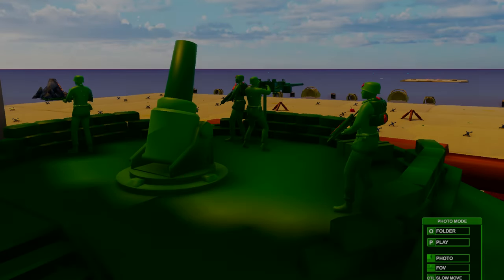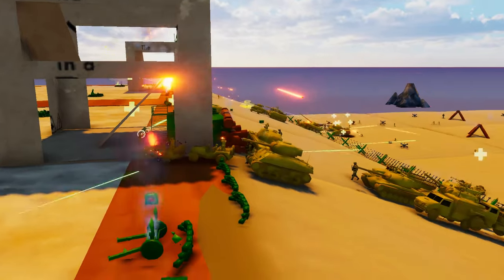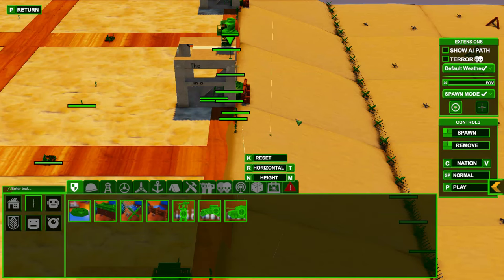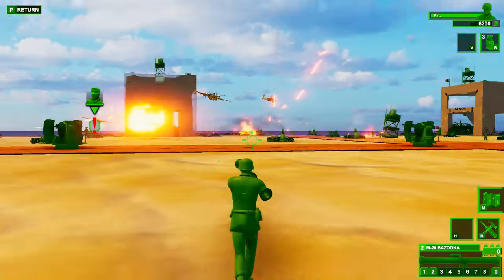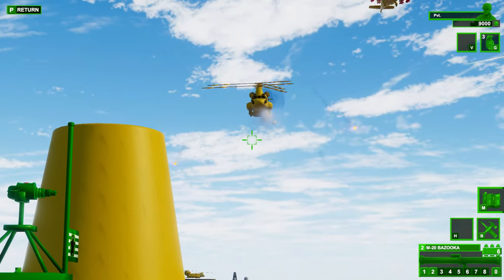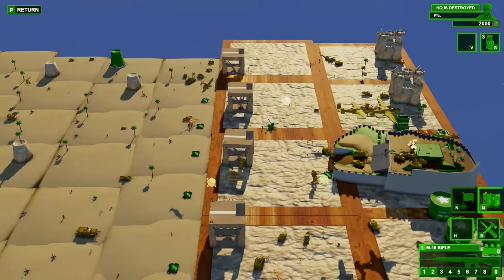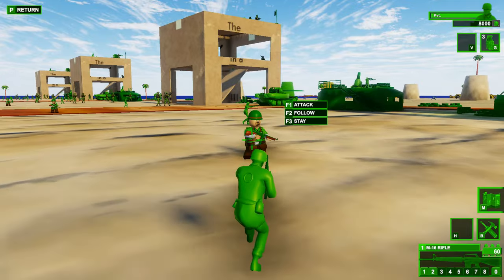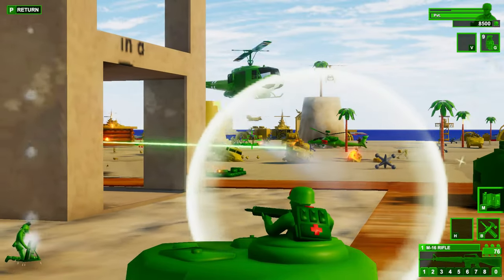Green Army Men D-DAY Beach Invasion Defense! - NEW Attack on Toys Update!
The Green Army Men toy soldiers are doing a full scale D-Day Beach Invasion Defense against the Tan Army Men. Can the Green Army Men hold Omaha Beach and save the plastic D-Day? This was made using the new update for the army men battle simulator Attack on Toys.